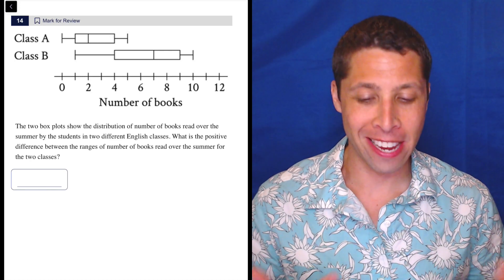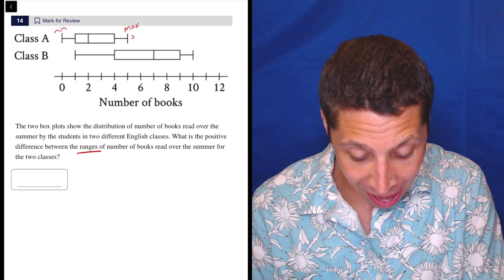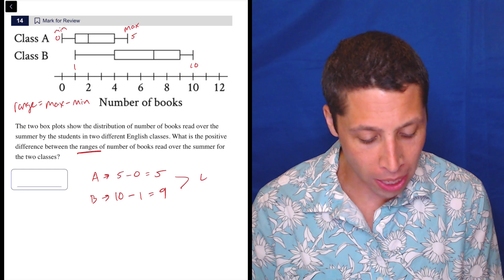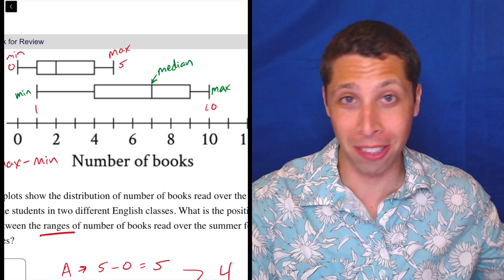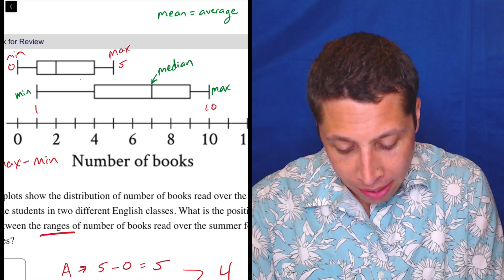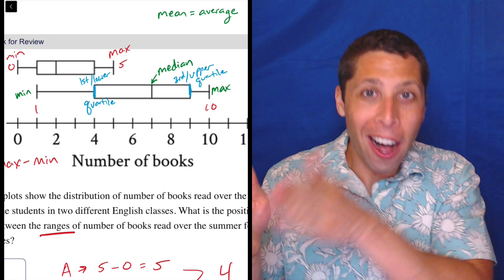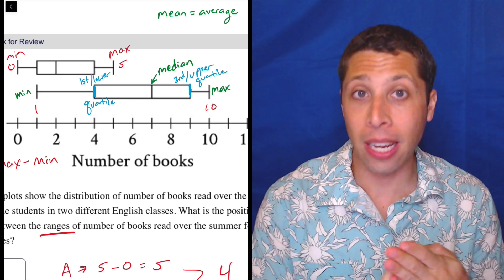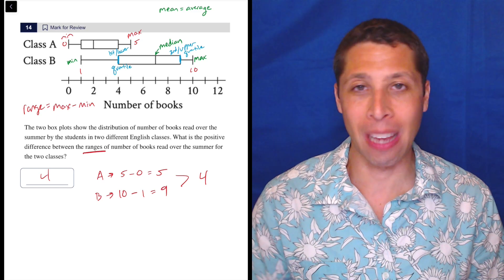Digital SAT 6, Math Module 1, Question 14 (statistics)